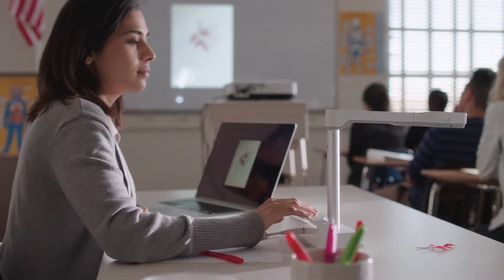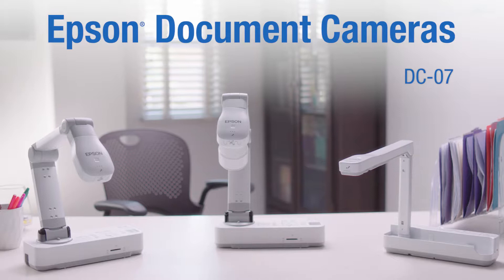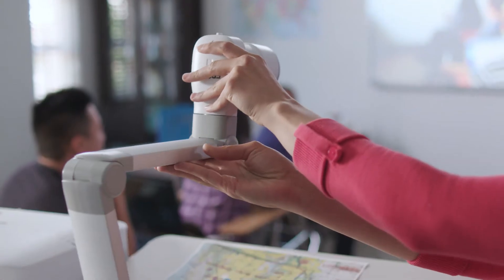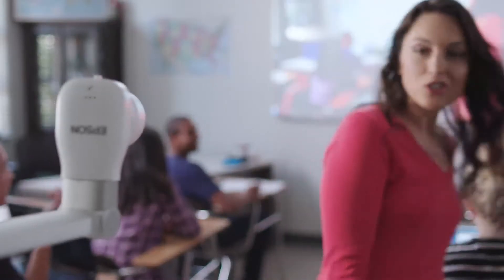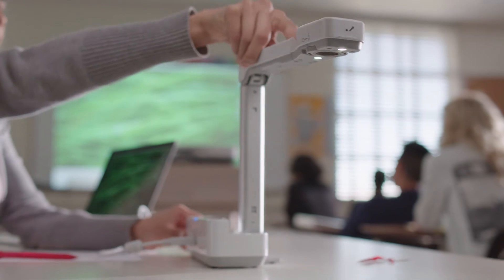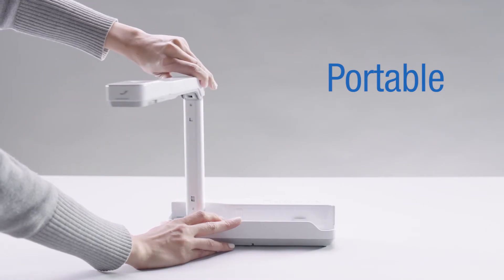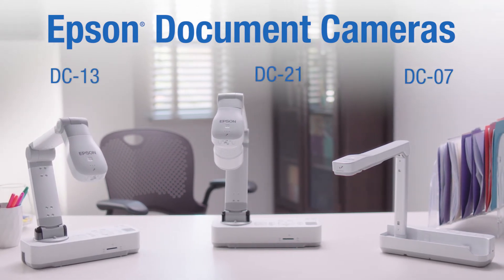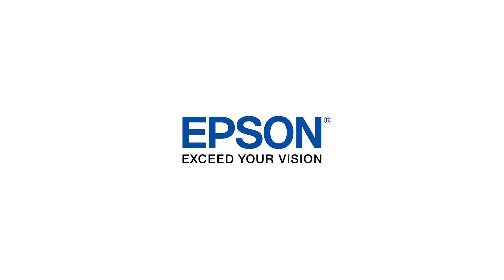Epson DC-07, DC-13 and DC-21 Document Cameras | See them in Action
Capture your students' attention with Epson's lineup of state-of-the-art Document Cameras designed specifically for the modern classroom. The innovative DC-07, DC-13, and DC-21 document cameras have a variety of connectivity options and offer several features to help teachers engage and interact with students.